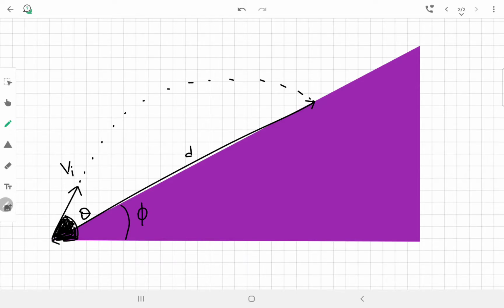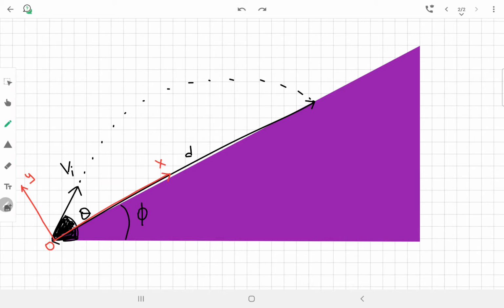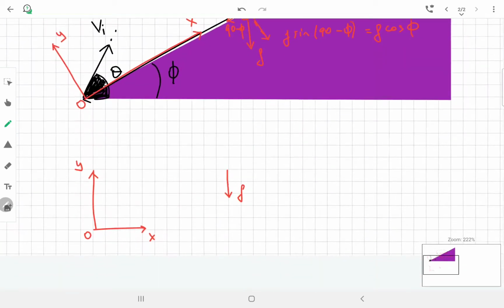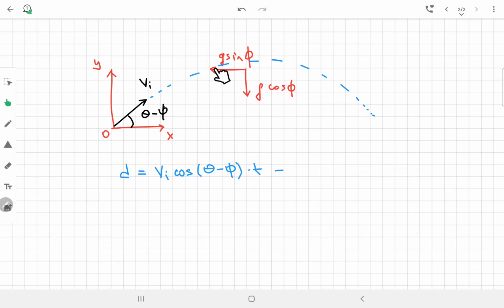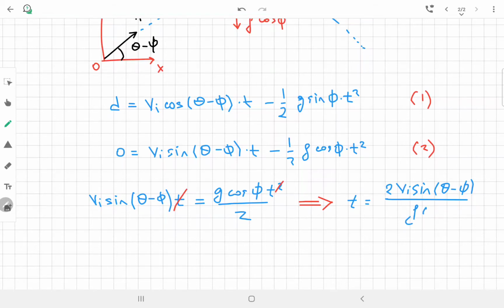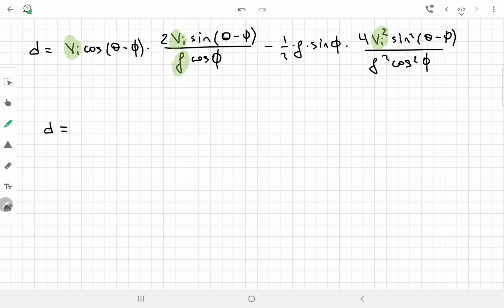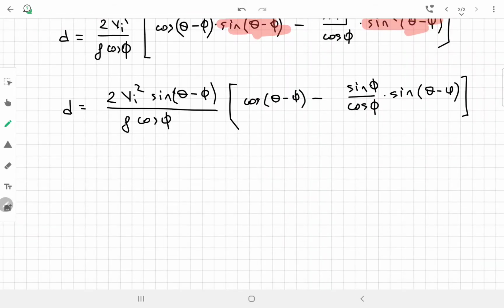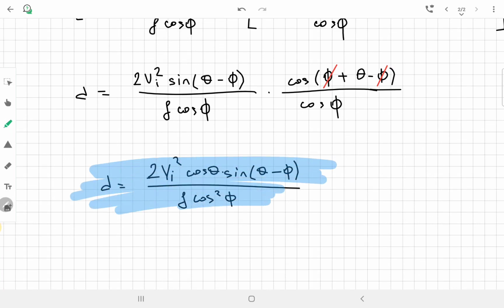Motion in Two Dimensions. Problem 2